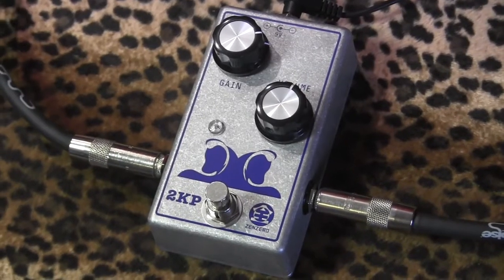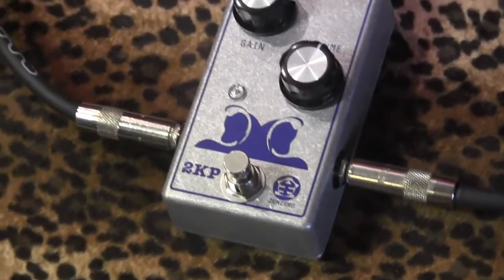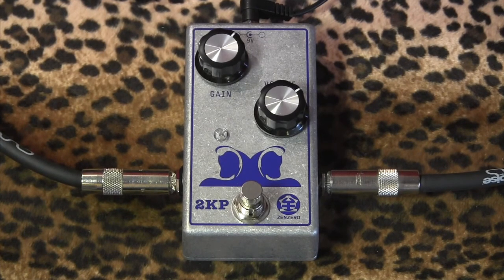Zenzero 2KP (2 Knob Pony) clean and tasty boost pedal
A wonderfully rich and tweakable boost pedal that can go from clean to mean and everywhere in between.  Love this company!

I used my Suhr Tinkerbell Sparkle Telecaster, Carls Custom Amps CPC-20 Blonde 1x12 tube combo, mic'd up Divine Noise white coily and straight cables of love.  Yep!